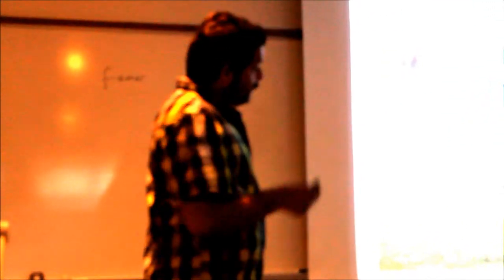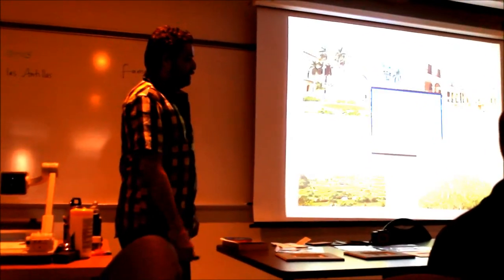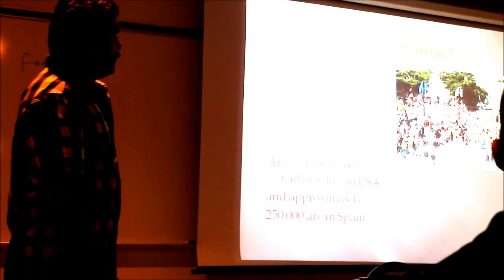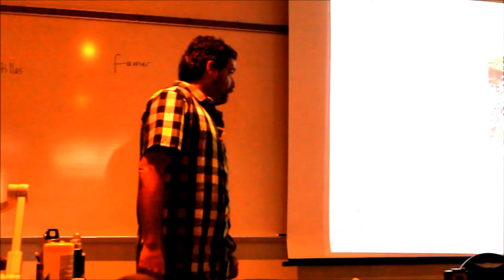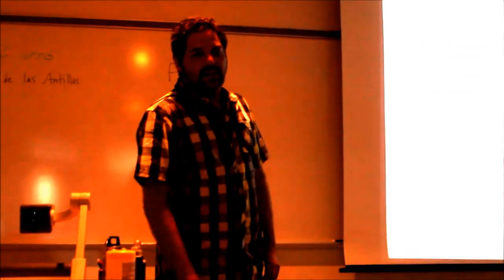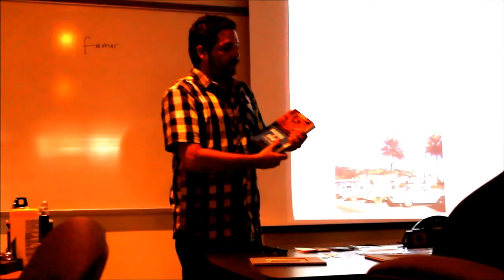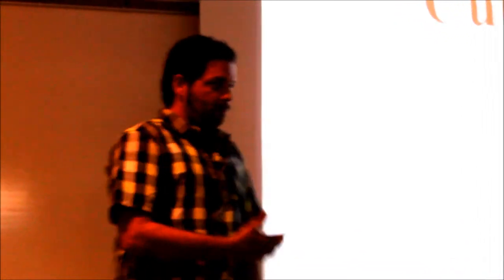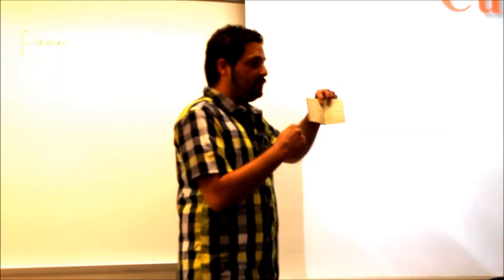Polk State College presentation on Cuba